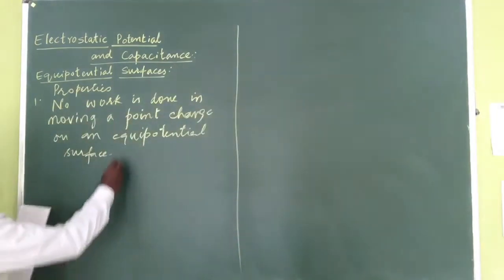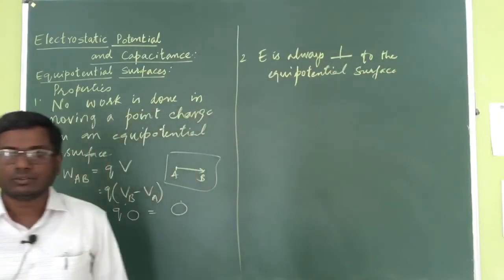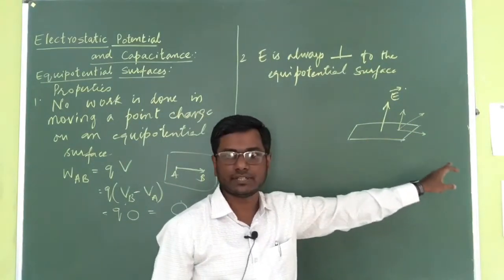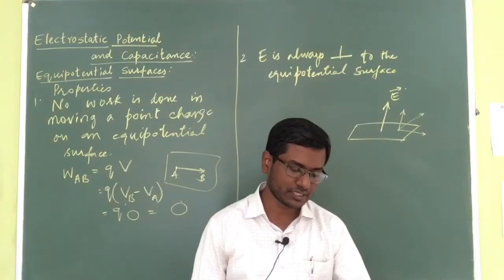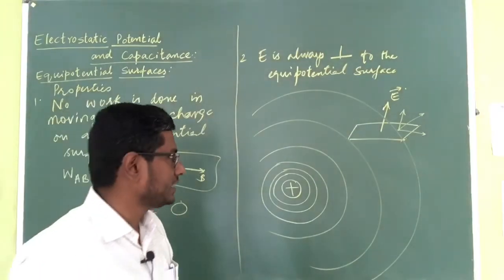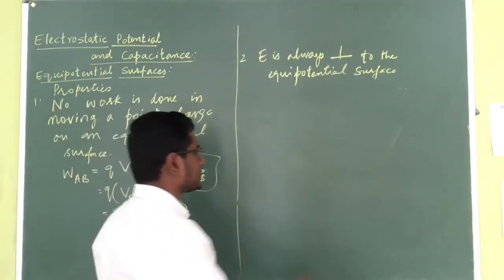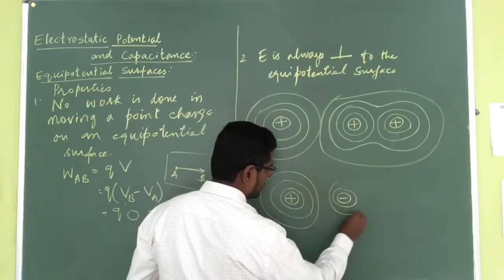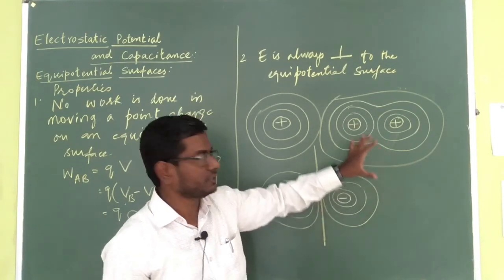Equipotential Surfaces | Electrostatic Potential and Capacitance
The video contains the explanation of Equipotential Surfaces, their properties and this examples, which is the part of chapter 2 of NCERT book for Class 12. The topic is in Chapter 2 that is Electrostatic Potential and Capacitance. In this video we discuss in detail the properties of Equipotential Surfaces

Also checkout the video of Potential due to a Point Charge.